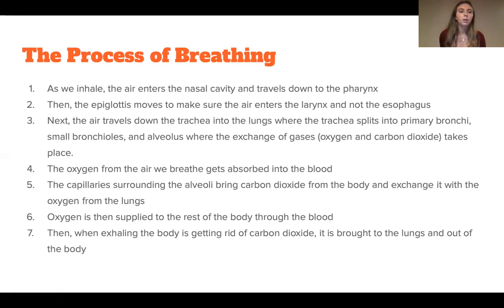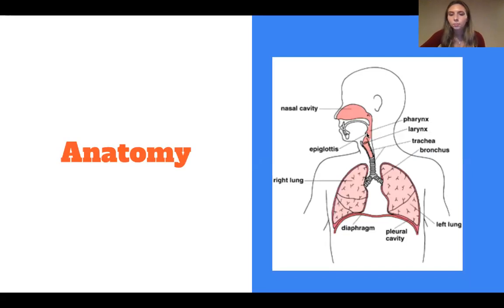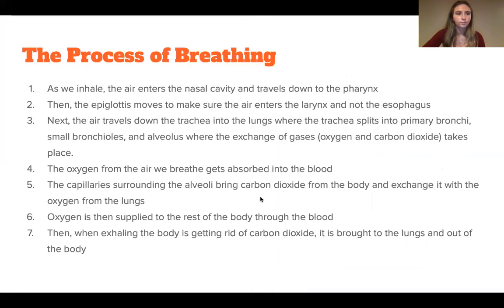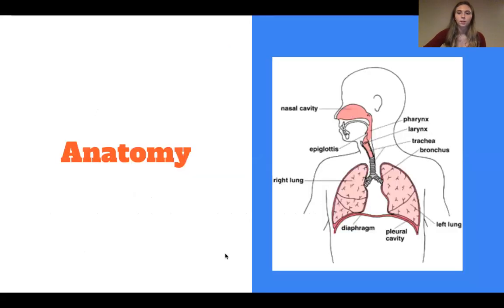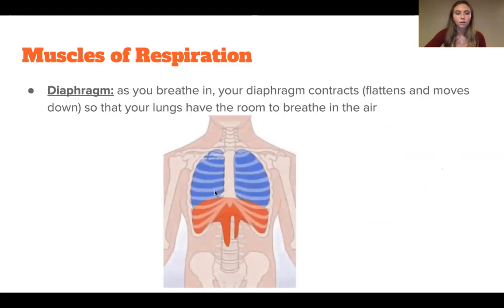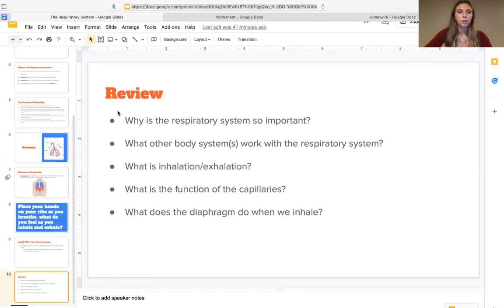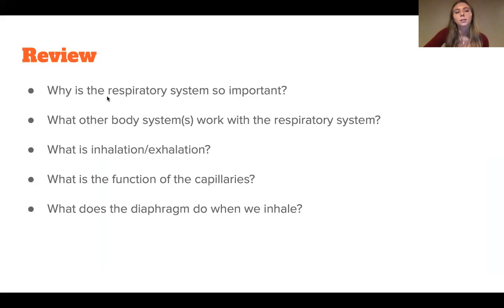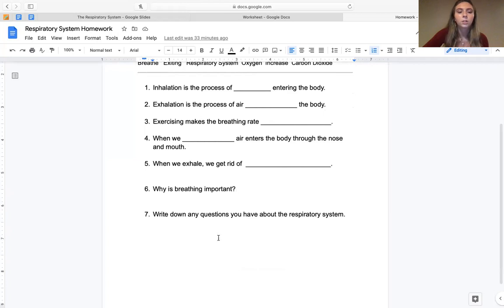7 Minute Lesson